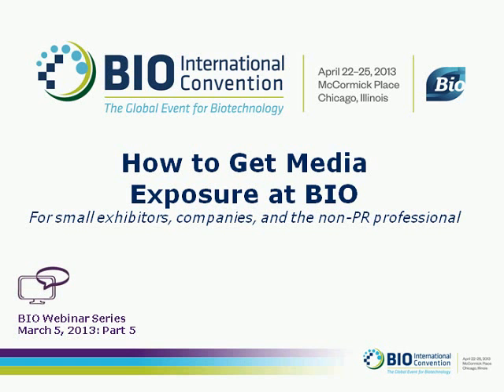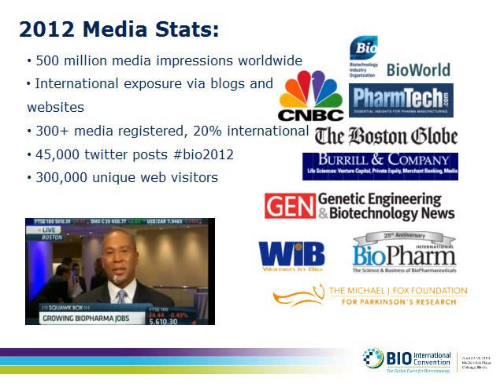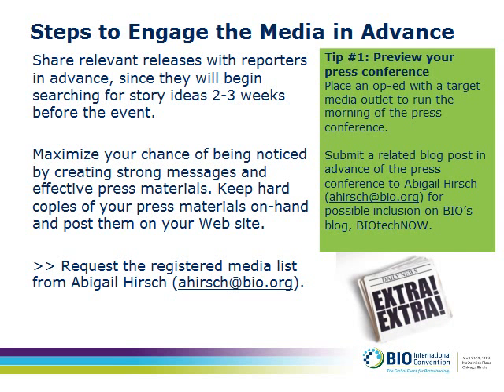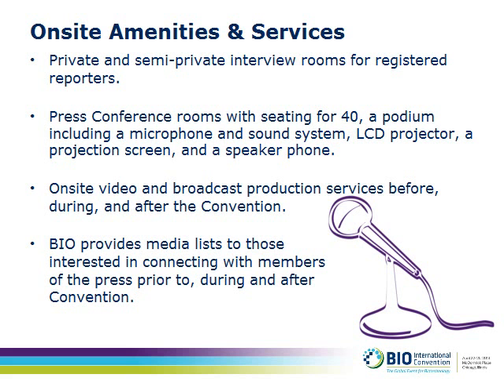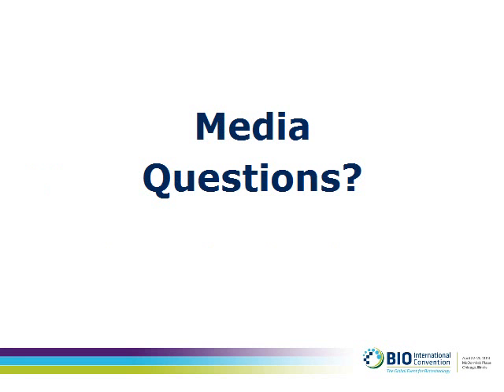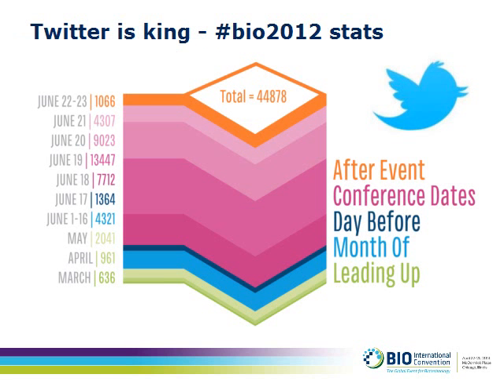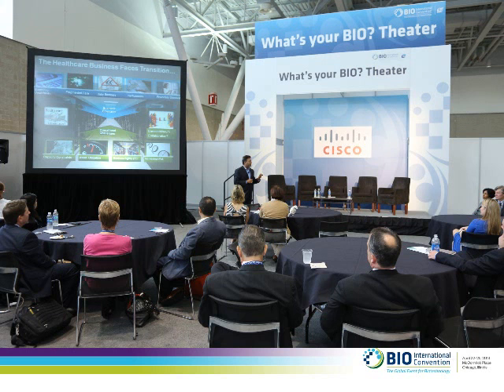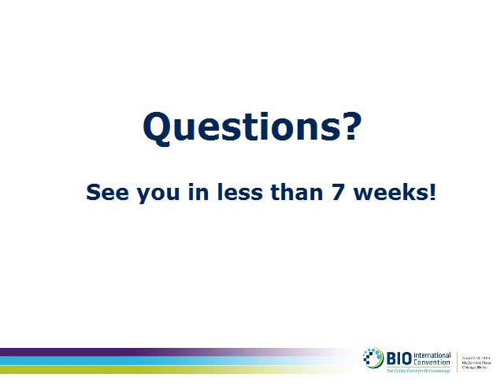How to Gain Media Exposure at BIO 2013, March 5 Webinar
For small exhibitors, companies, and the non-PR professional

- Overview of BIO Communicators Guide
- BIO resources and press conferences
- How to create buzz online and think globally
- 9 free ways to get more exposure
- Unique branding and promotional opportunities